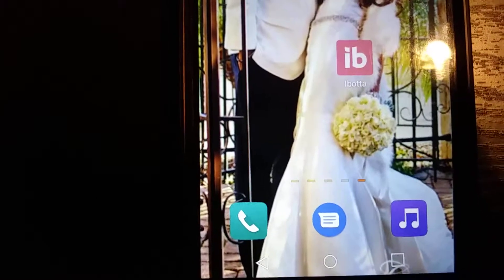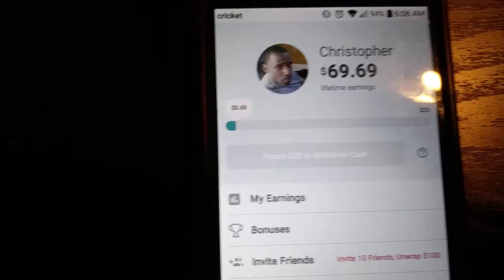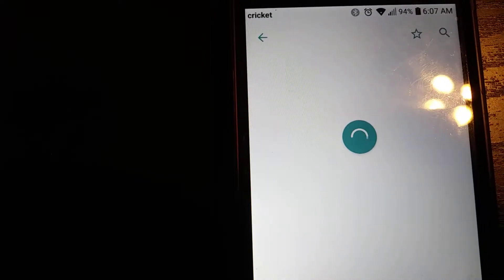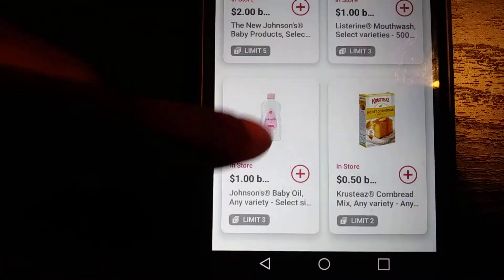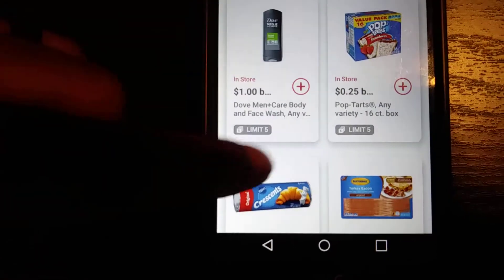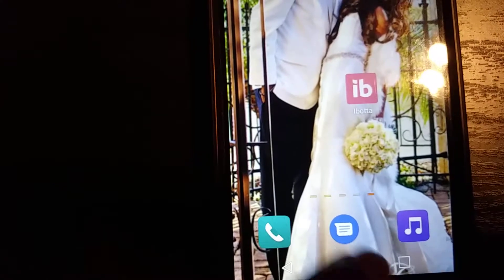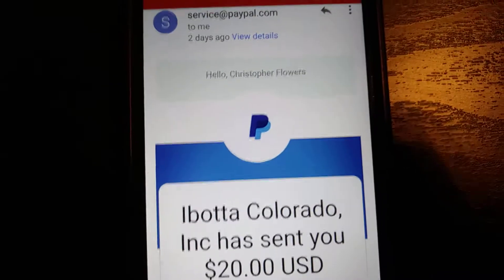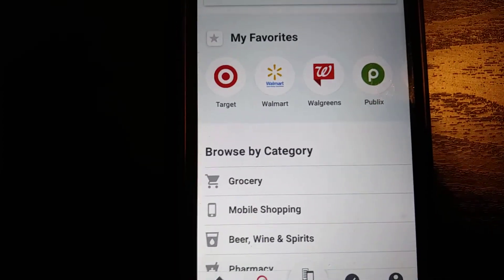Ibotta - cash back app $20 payment proof!!!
USE CODE: djdqixw for a $10 bonus!!!

Download on your phone or tablet

Cashback items on things you already by at the grocery store so you might as well get paid to shop

Many different cashout options with lots of gift cards!!!

Most stores in your area are available through this app

Endless amount of money you can earn